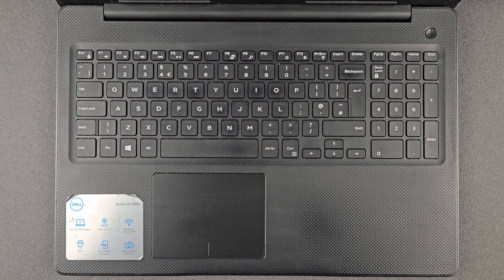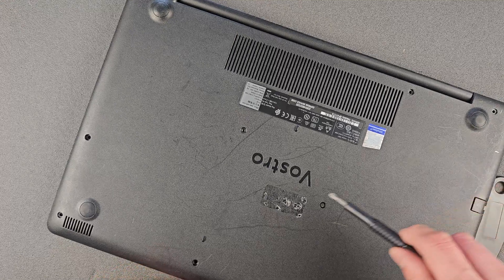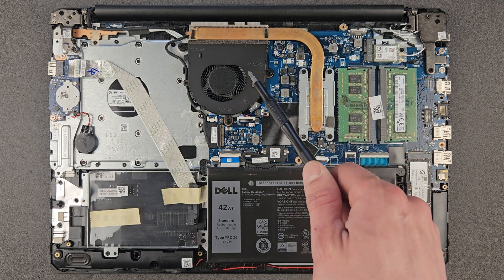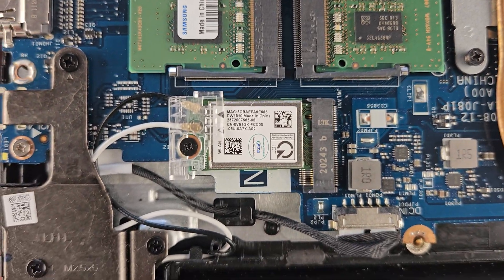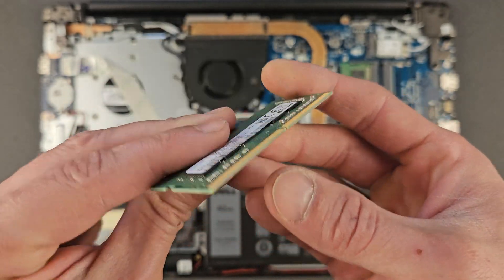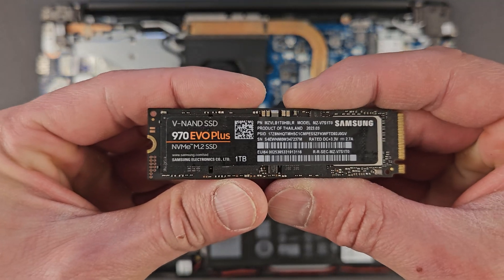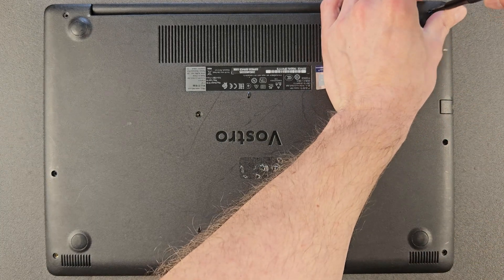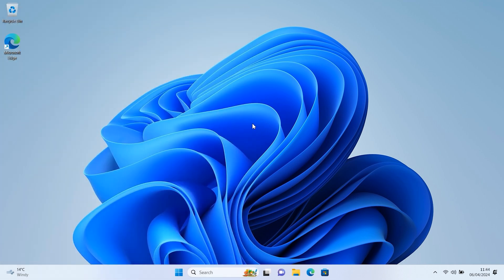Can i upgrade my Dell Vostro 3591 RAM or SSD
How to open and upgrade Dell Vostro 3591 DDR4 RAM and NVMe SSD

Amazon UK:
57 in 1 Scrwedriver
Integral RAM 32GB DDR4 3200MHz
Samsung 970 EVO Plus 1 TB
RØDE NT-USB MIC

Amazon US:
57 in 1 Scrwedriver
RØDE NT-USB MIC

CHAPTERS

00:00 Intro
00:23 How to open
02:26 Components
04:02 Closer look
05:27 Disconnect battery
06:00 RAM upgrade
06:57 SSD upgrade
08:39 Connect battery
08:57 Attach pack panel
09:43 Specs after upgrade